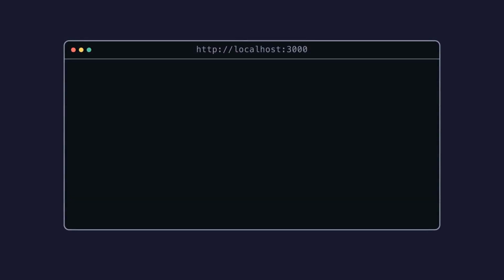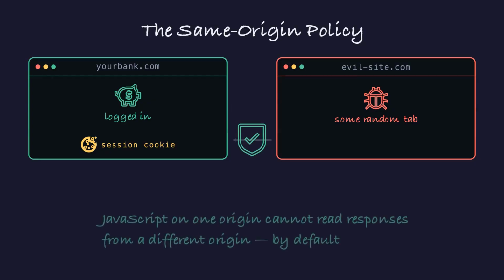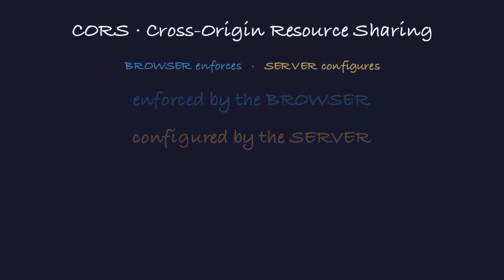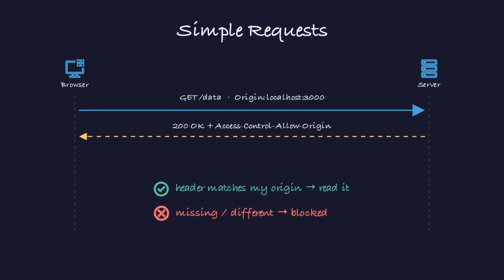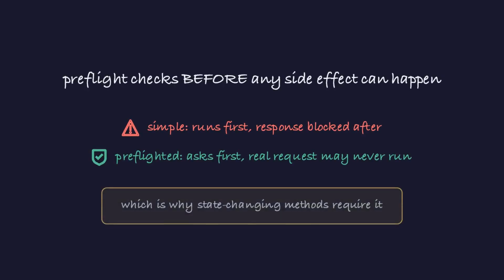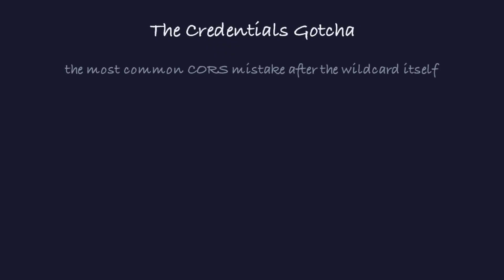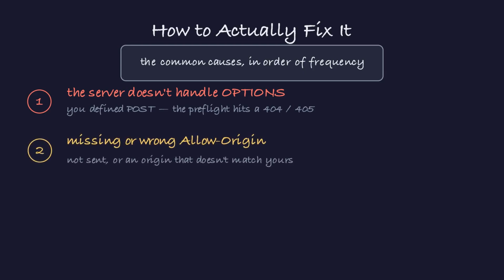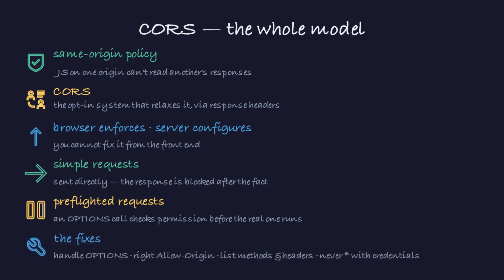CORS Explained: Why It Exists, How It Works, How to Fix It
"Access to fetch has been blocked by CORS policy." Every web developer has hit that red console error, usually at the worst possible moment — and most of us fix it by pasting Access-Control-Allow-Origin: * from Stack Overflow and moving on. This video makes CORS click permanently.

We start with the thing CORS is built on: the same-origin policy, and the bank-tab-plus-evil-tab attack it exists to prevent. Then what an origin actually is (scheme + host + port — a different subdomain or port is a different origin). Then the reframe that resolves most CORS confusion: the BROWSER enforces CORS, but the SERVER configures it — which is why you can never fix it from your frontend.

From there: simple requests (and why the server already did the work before the browser blocks your read), preflight OPTIONS requests (why application/json plus an Authorization header puts basically every modern API call in preflight territory), Access-Control-Max-Age and the browser cap on it, every header on both sides of the exchange, the credentials + wildcard collision and why browsers forbid it outright, and finally the correct debugging process — including the missing OPTIONS handler that causes most "CORS errors", and Chrome masking real 5xx errors as CORS ones.

⏱ Chapters below. Part of the Web & Security Fundamentals series.

Chapters:
0:00 Intro
0:03 The error everyone has cursed at
1:23 The Same-Origin Policy
2:36 What is an "origin"?
4:10 What CORS actually is
5:35 Simple requests
7:24 Preflight — the OPTIONS call
9:46 The headers that matter
11:14 The credentials gotcha
12:43 How to actually fix CORS
14:44 Recap